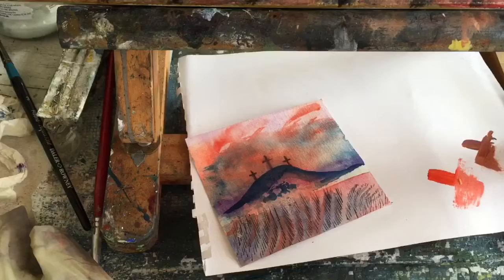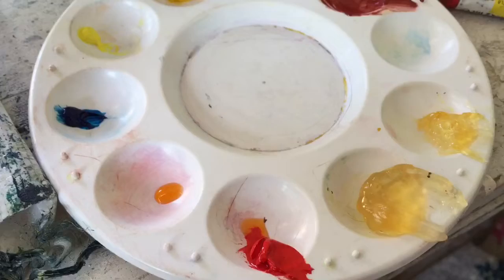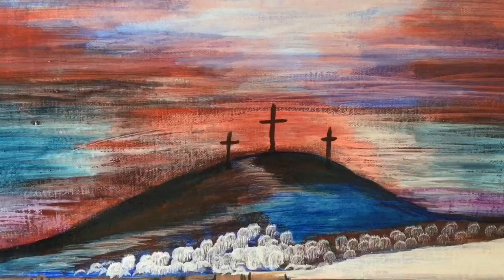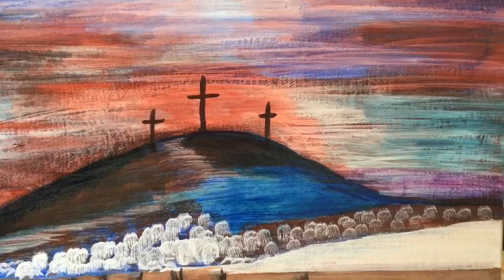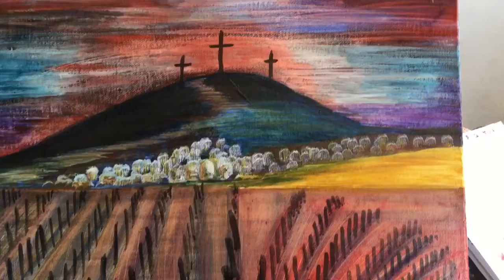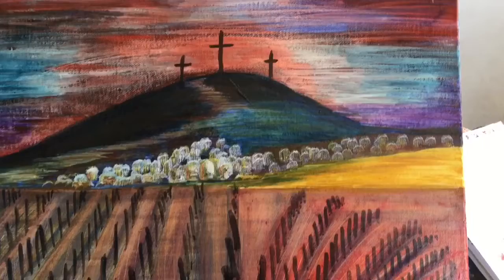Good Friday Prophetic Painting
This painting was given to me by God when I in Romania on mission with Phoneo a Christian Church and School for the Roma People.
This has only just made sense to me that it was  for today to paint on Good Friday.